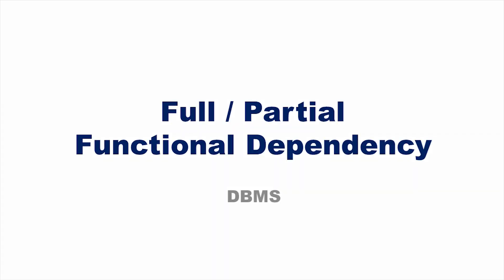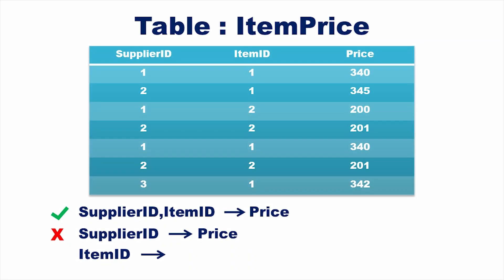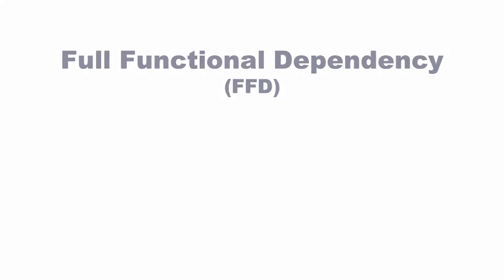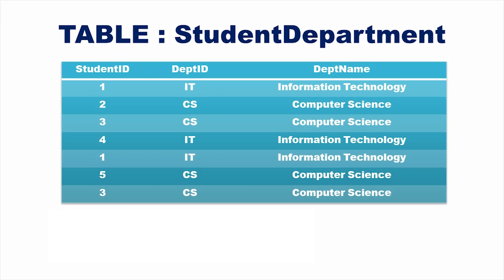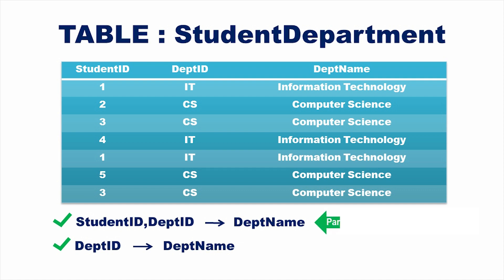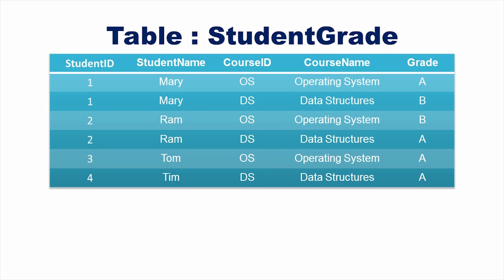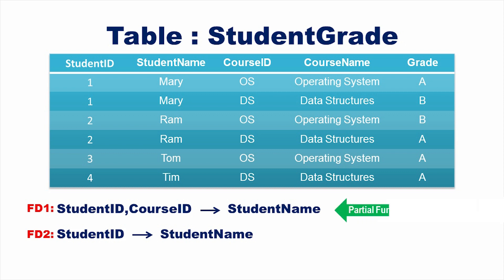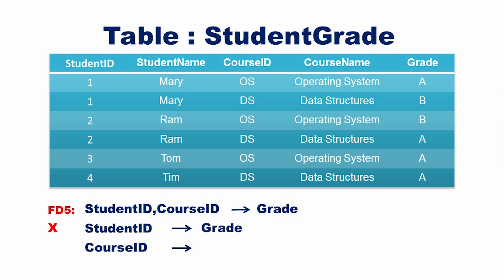Full/Partial Functional Dependency(CS 208 Principles of Database Design Module 4)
Full Functional Dependency and Partial Functional Dependency with example in database management system.
For explanation on introduction to Functional Dependency , please refer the following video